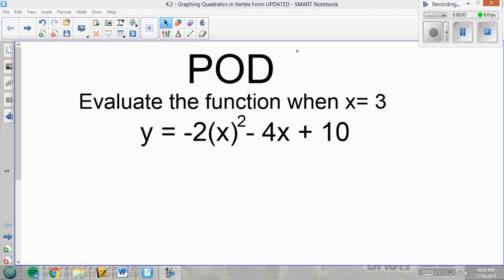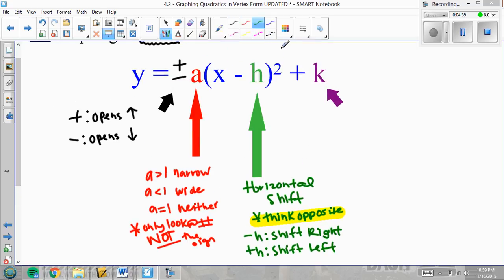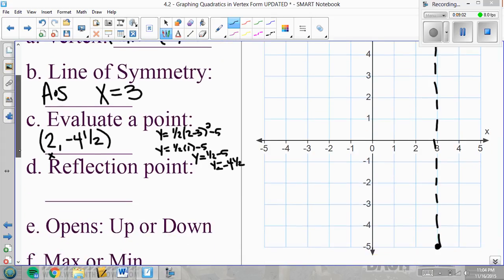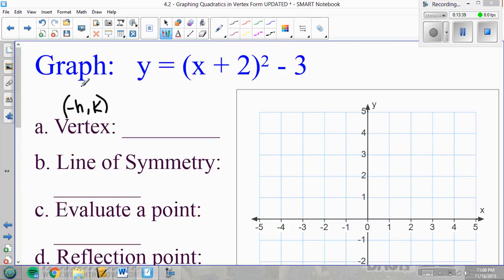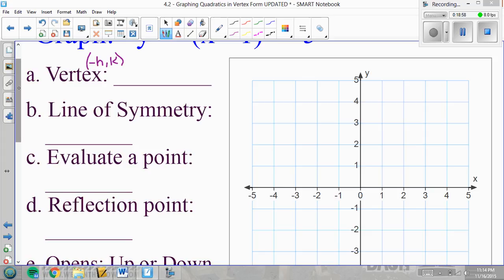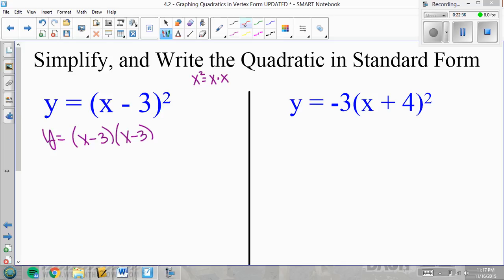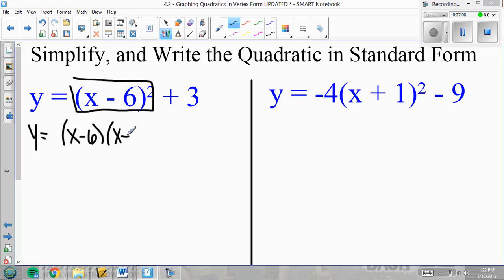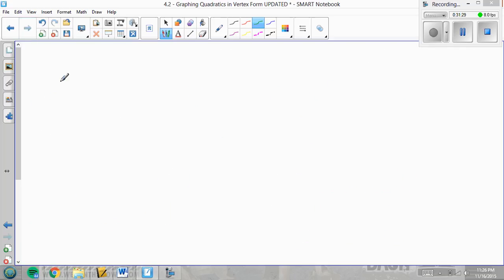Mrs. Rohda 4.2 Graphing in Vertex Form Notes